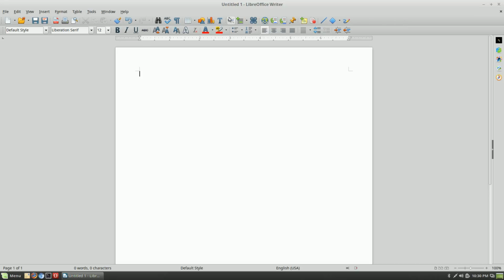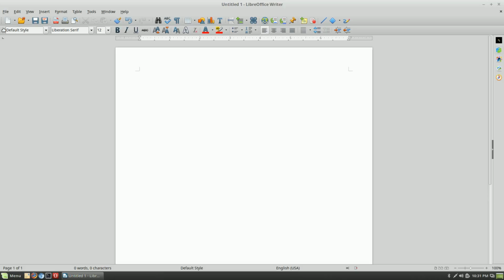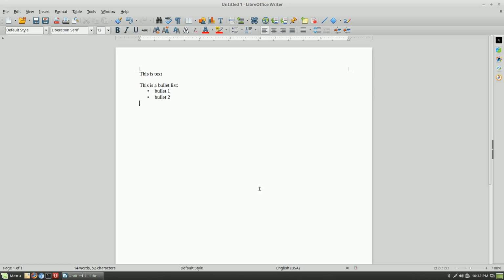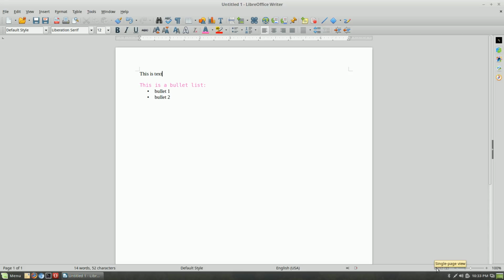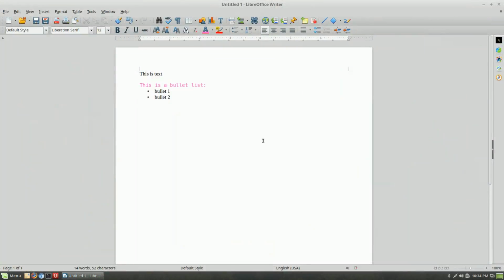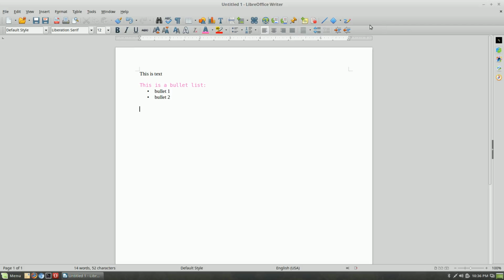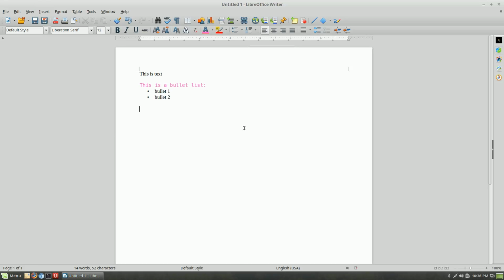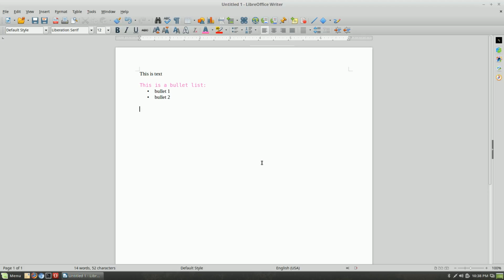LibreWriter Overview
LibreOffice is a software suite to replace expensive productivity software.  It is both free and open source and provides the functionality that most people will need for writing office documents.  The files can save as default odt files or files that are compatible with Office .doc or .docx files.  I have noticed a few formatting issues going from LibreWriter odt files into Word, but I think the differences were due to using fonts that are not on the Windows computer.  This can generally be solved by saving the document in .docx filetype and using fonts are on both computers.

I also like that I can save the document as a PDF file without additional plugins.